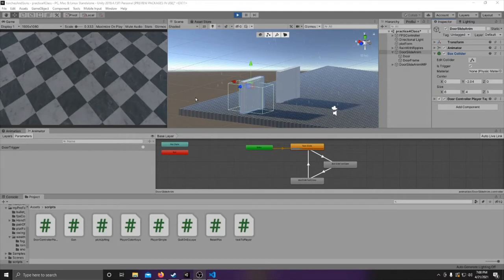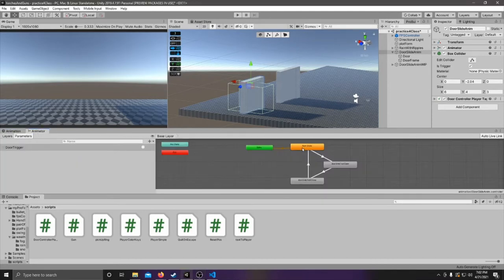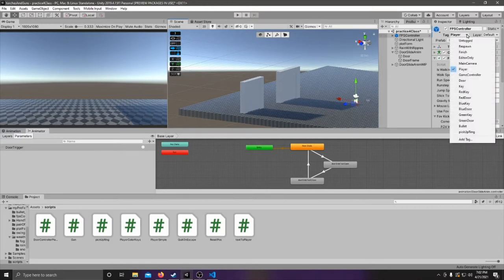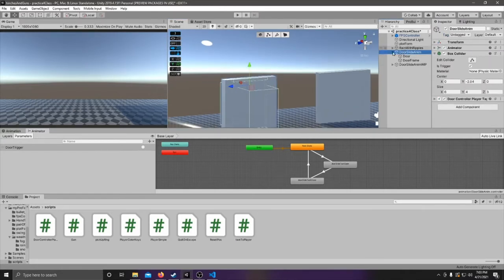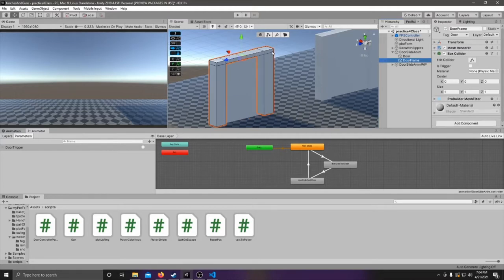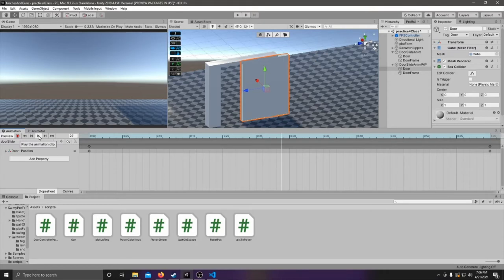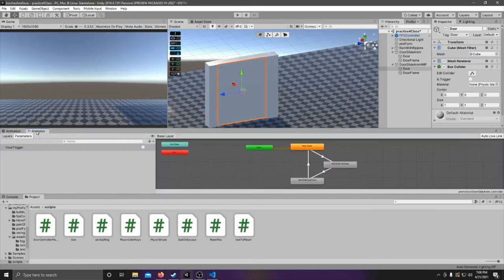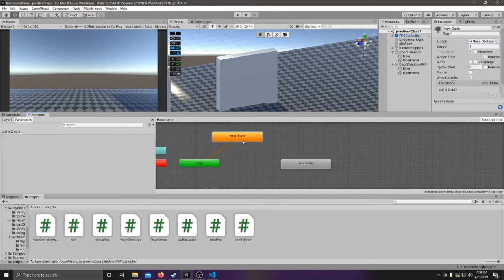Unity3D Sliding Door Tutorial - Jon Simpson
Unity3D Sliding Door tutorial created by me.
Jon Simpson